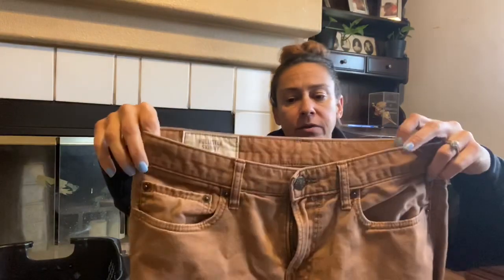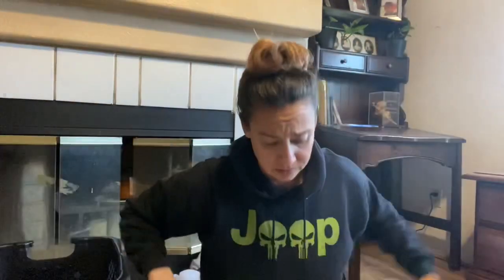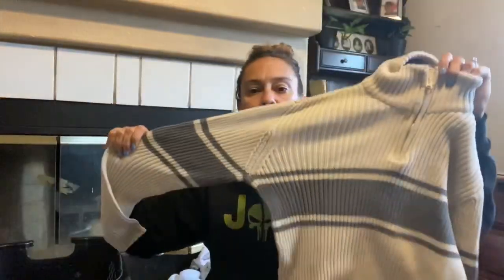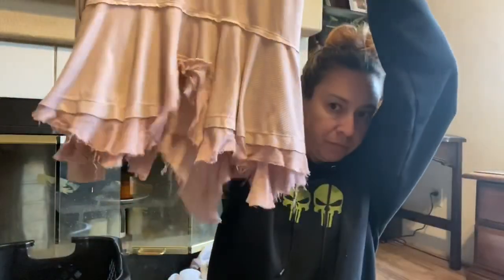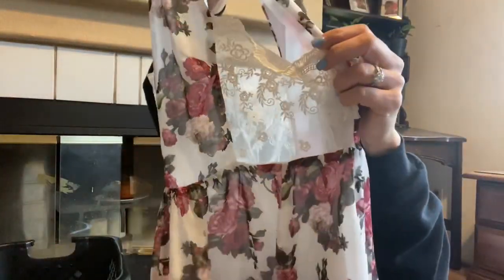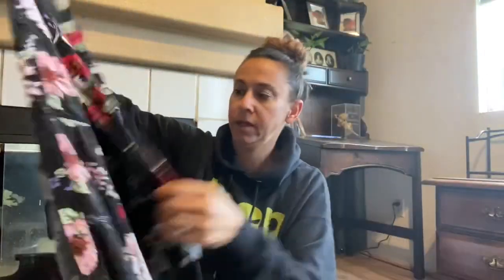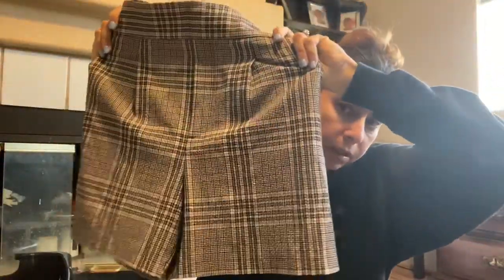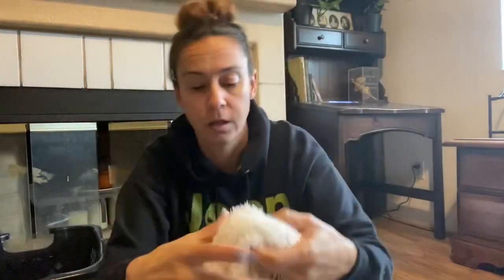San Diego Goodwill Bins Outlet Haul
Went to the goodwill bins in San Diego over the weekend and this is some of what I found.  I did not put some things in this video because they are for an upcoming collab with the awesome Kelly Shaffner

Please go check out some of the other channels that I like to binge watch.